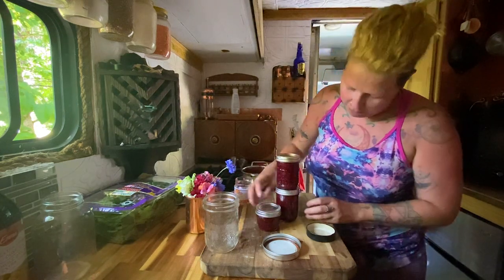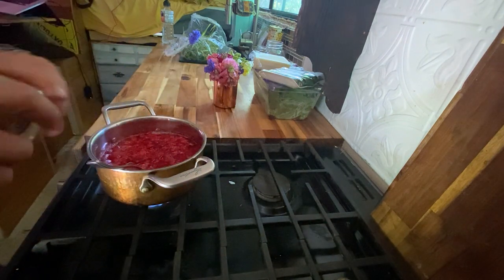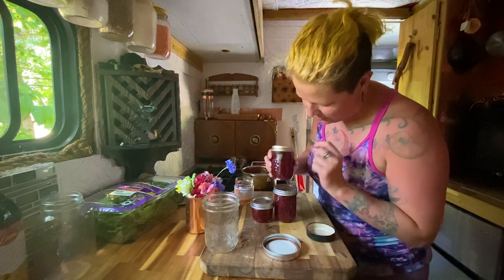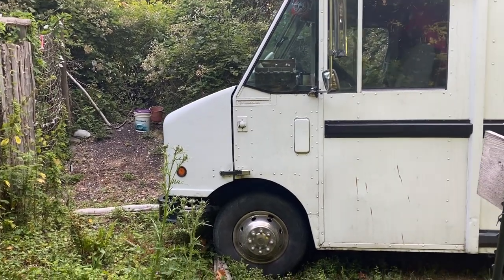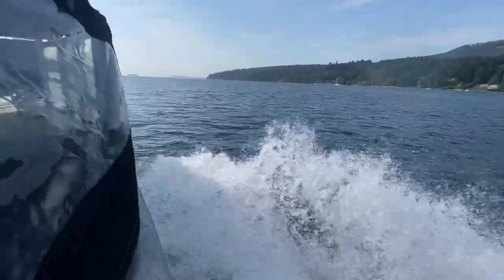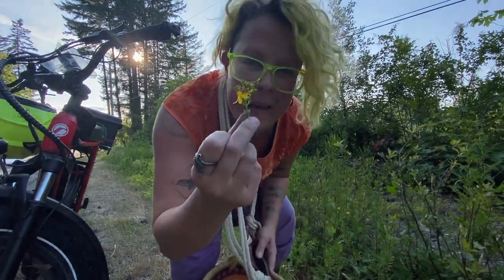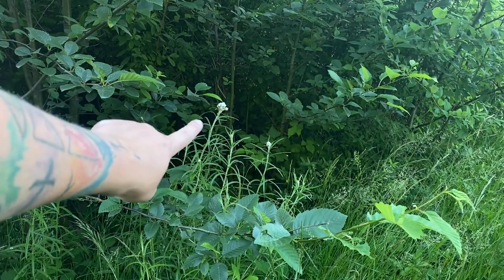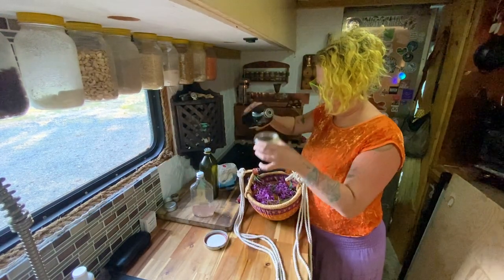Why I had to get out there | Step van conversion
Foraging and freediving get me out of my head, out of my stress, out of routines that feel hard and stressful. My Step van conversion, Syren is my apothecary, my home base from whence I can take care of myself.